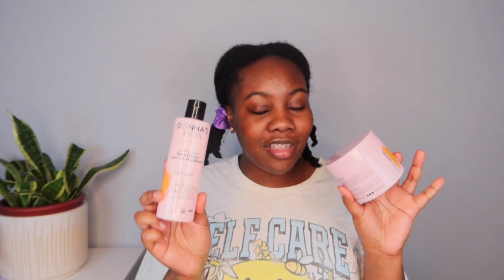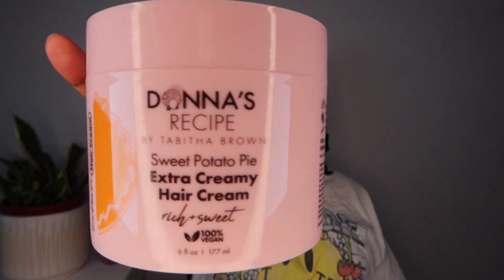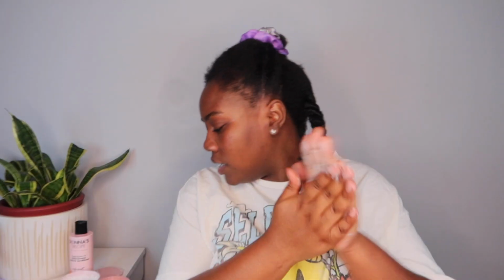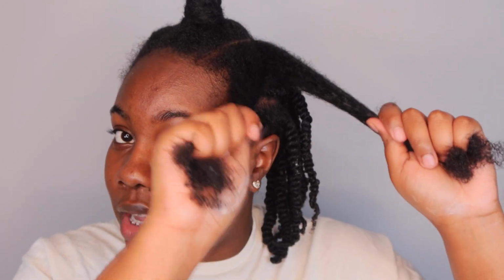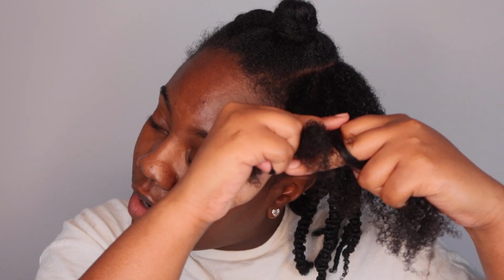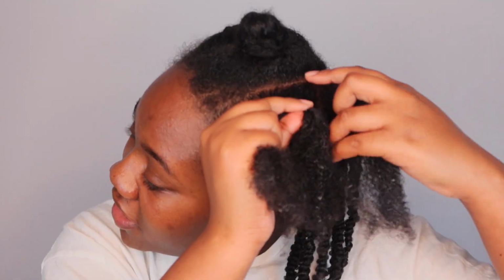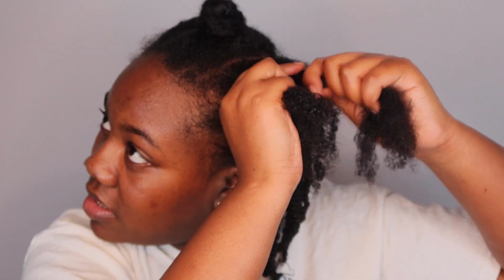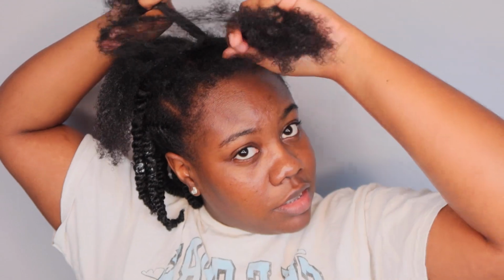A Good Hair Day with Tabitha Brown Donna's Recipe | Review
How you doing? Did you smile today?
Today I will be doing a flattwist out reviewing Donna's Recipe extra creamy leave in conditioner and hair cream. These products are extra creamy like buttery lotion and smell like fall. What products should I try next?

FAQ:

Name: Erin J.
Age: 25
Birthday: December 29
Zodiac: Capricorn
Hair Type: Type 4
Hair Porosity: Low
Favorite Hairstyle: Twistouts
Nationality: American
Ethnicity: Black

Sub Count Goal: 1000